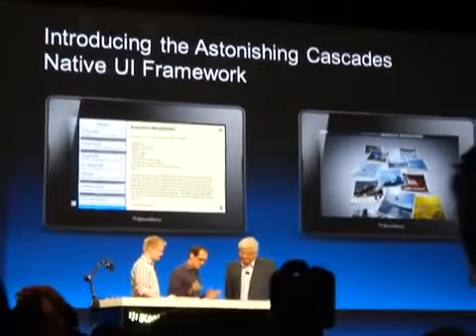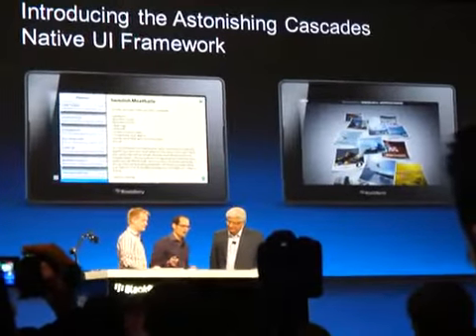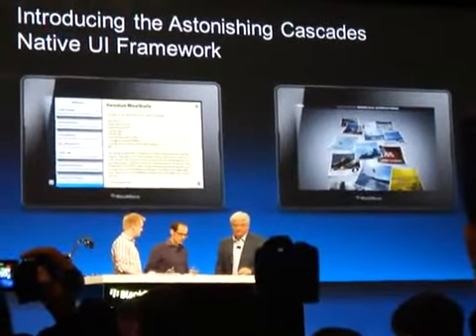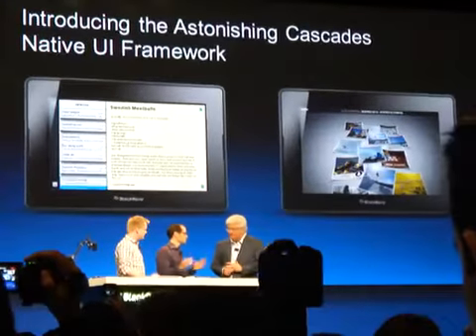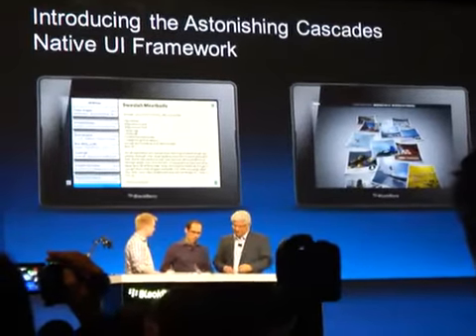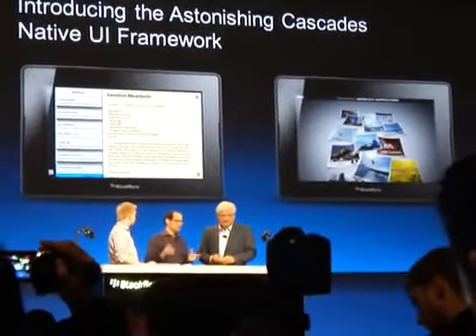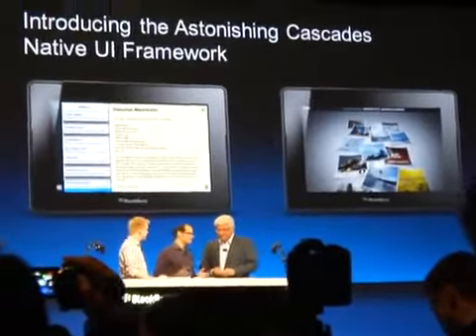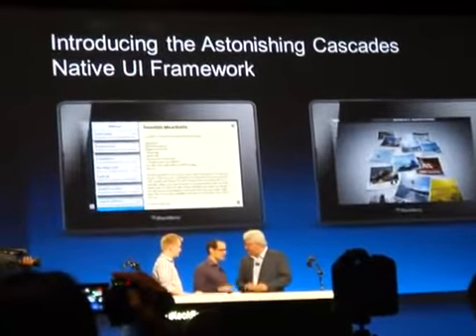BlackBerry DevCon 2011 TAT demonstrates Photos Contacts Apps for BBX YouTube2